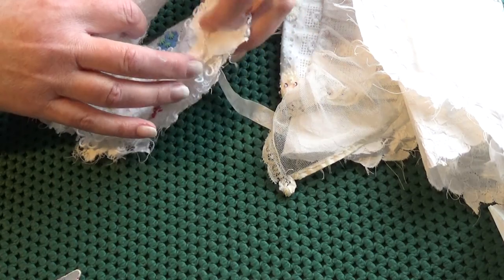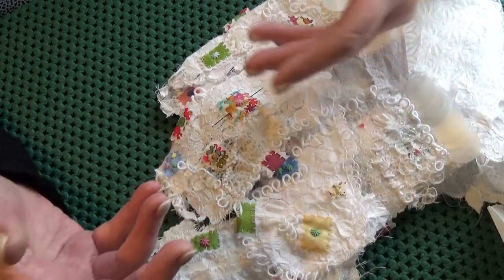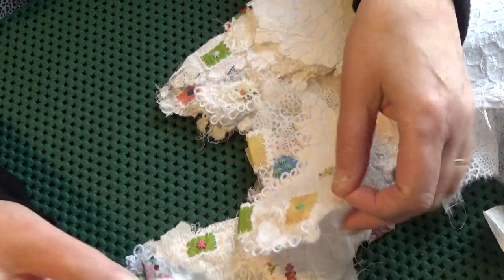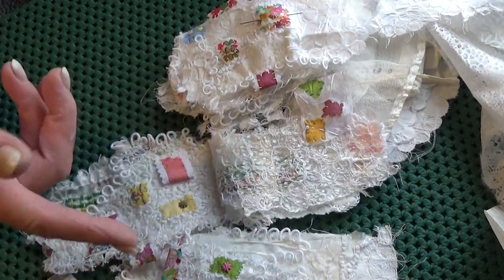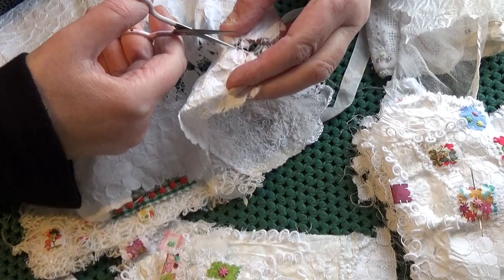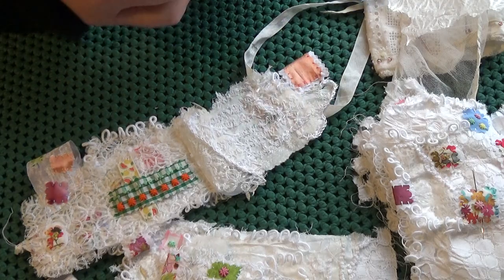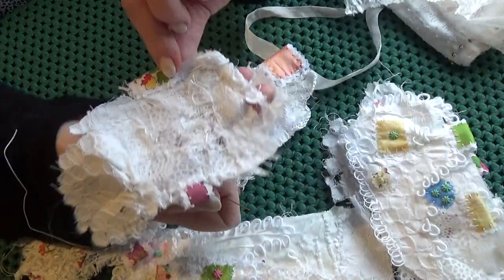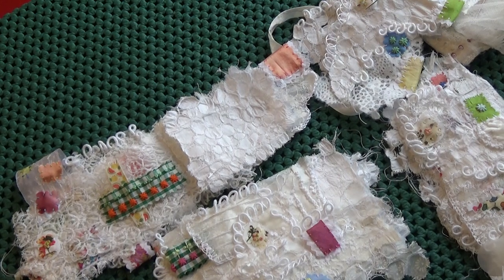stitched papers, artist books, the reverse of pages